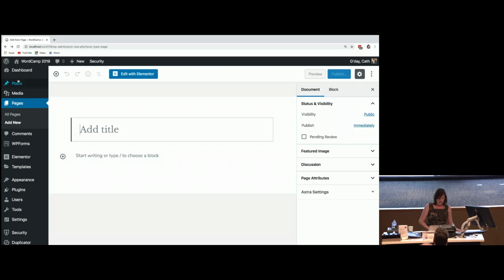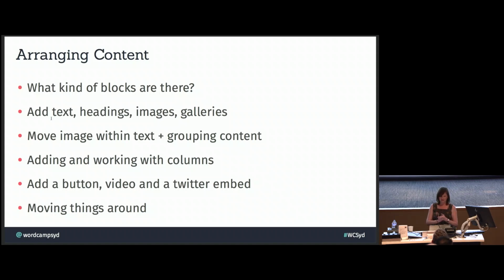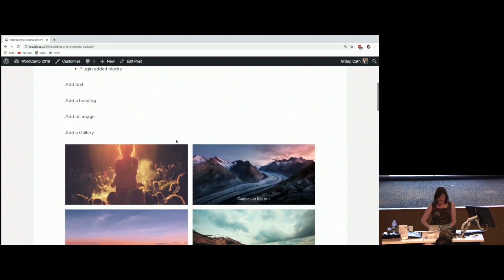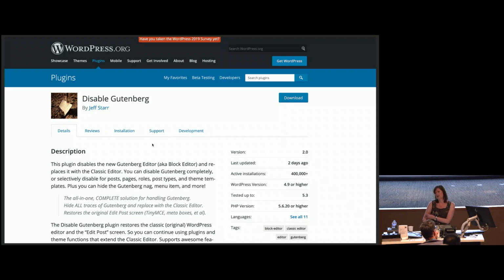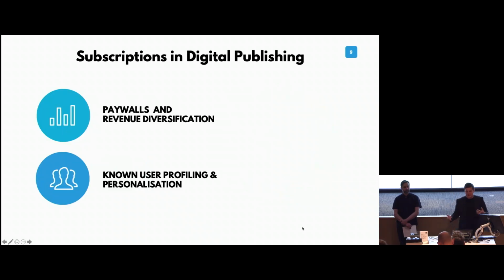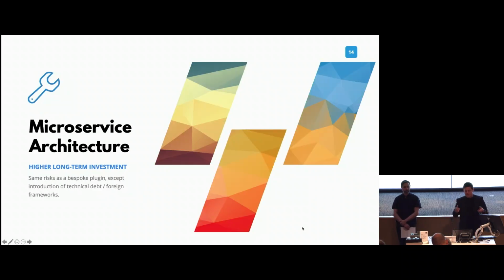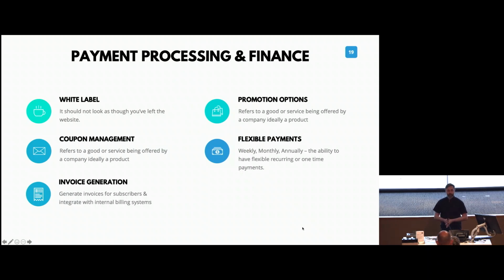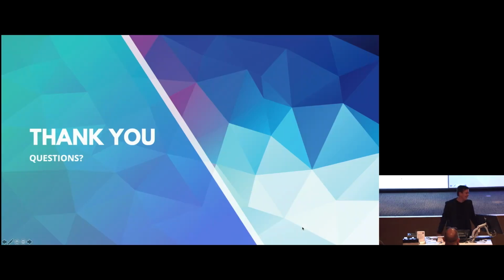Wordcamp Sydney 2019: Day 1 - Session 3 & 4